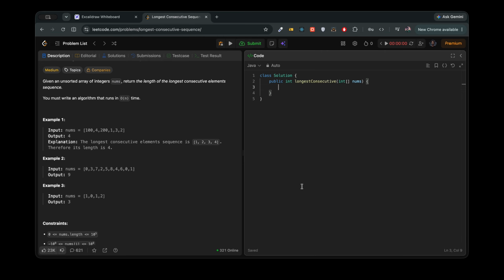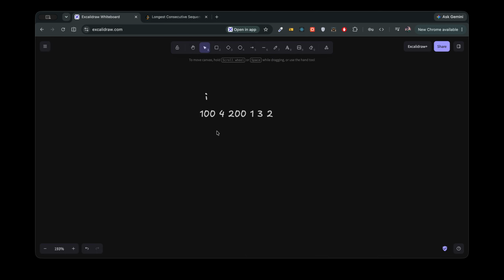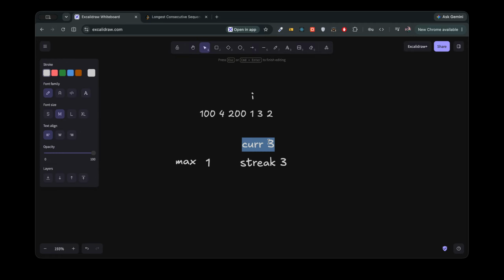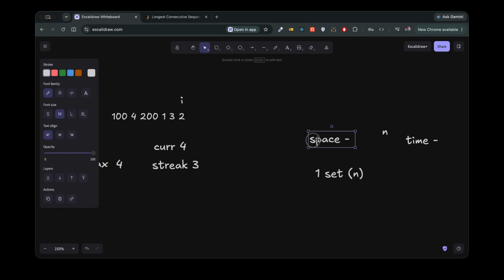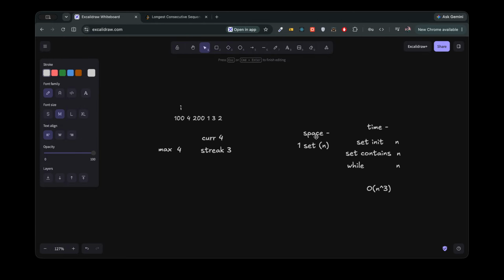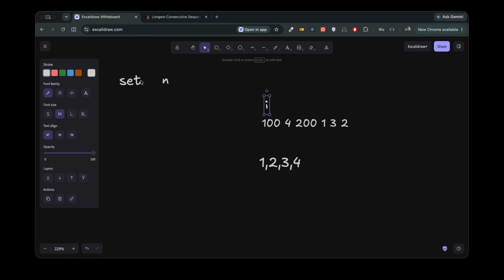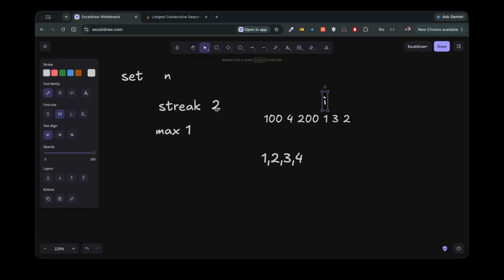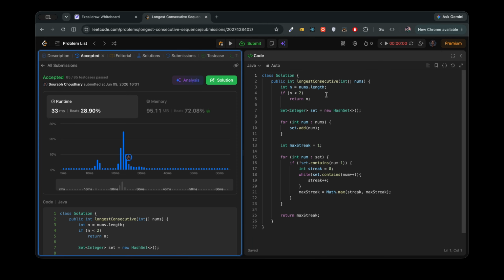LeetCode 128: Longest Consecutive Sequence | Optimal O(n) Solution Explained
In this video, we solve LeetCode 128 - Longest Consecutive Sequence and break down the logic behind the optimal O(n) solution using a HashSet.

Time: O(n)
Space: O(n)